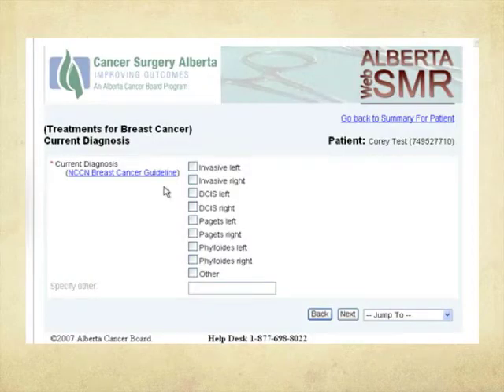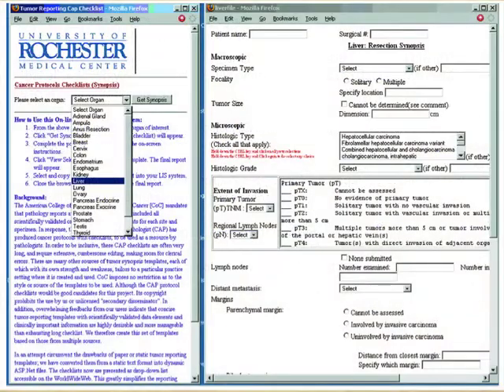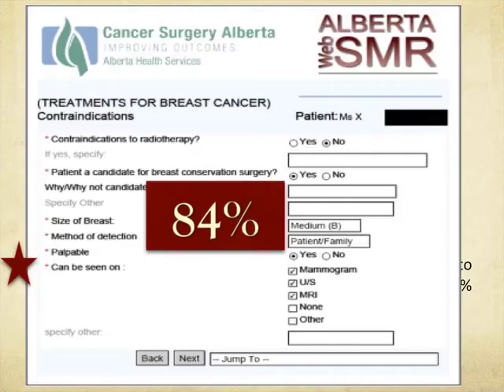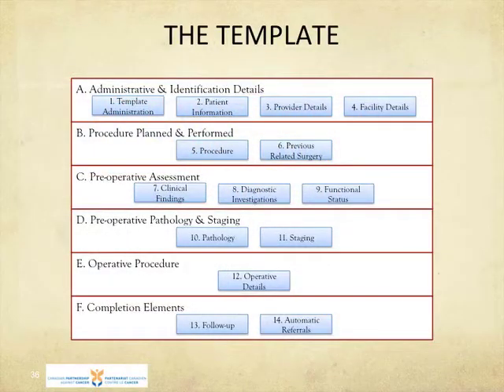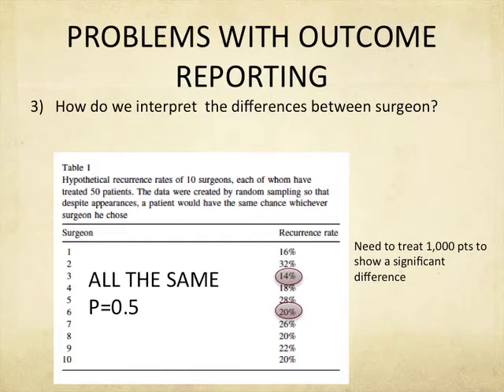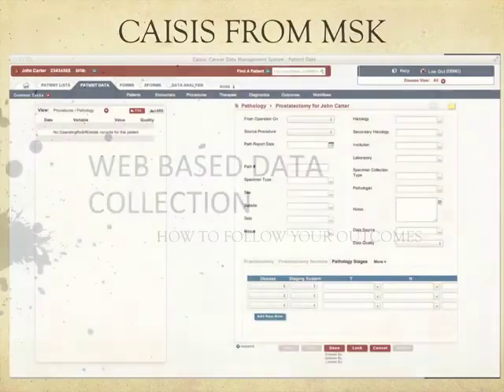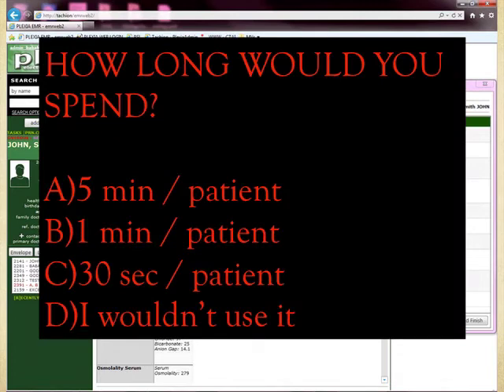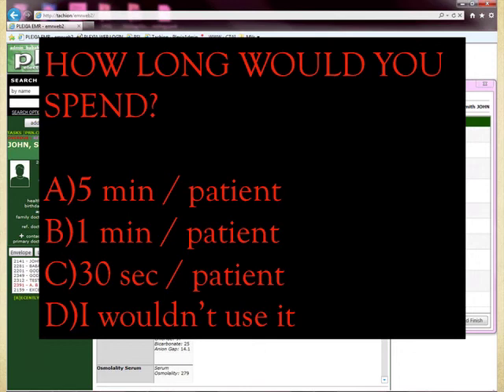Synoptic Reporting: How your EMR can make you a better surgeon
Synoptic Reporting: How your EMR can make you a better surgeon by Michelle Longpre, MD, Resident, University of British Columbia Department of Urologic Sciences